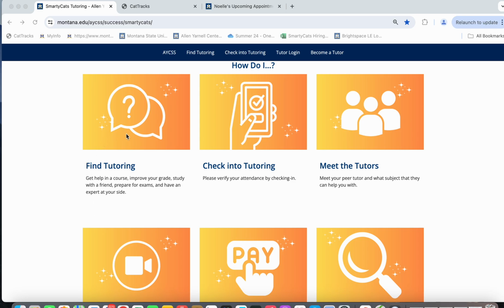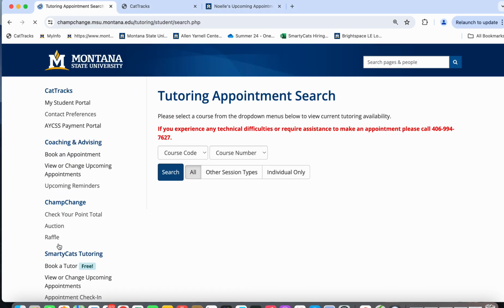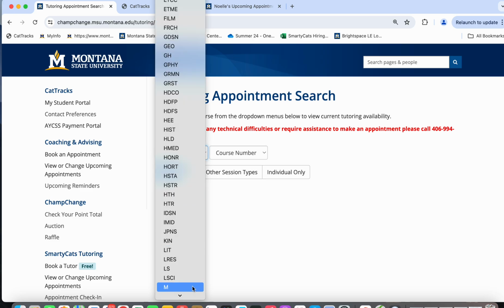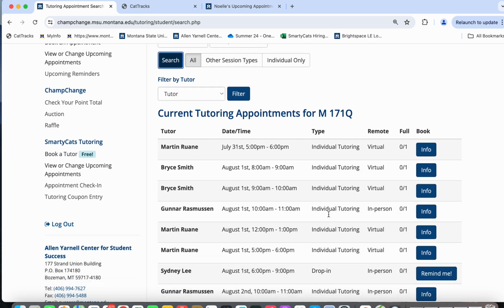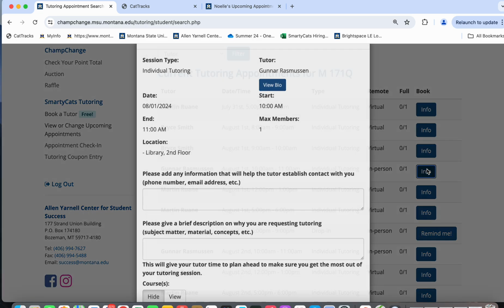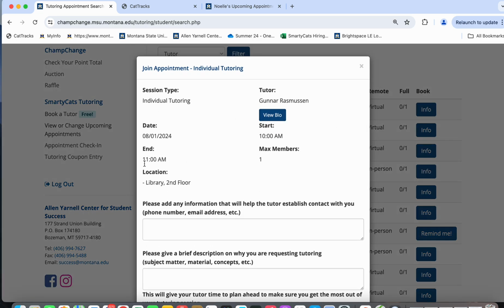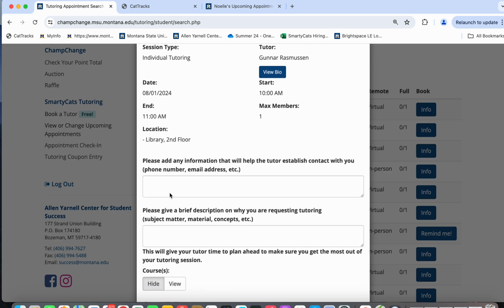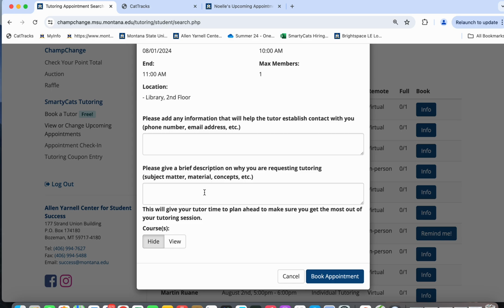How to Find a Tutor and Book Appt 2